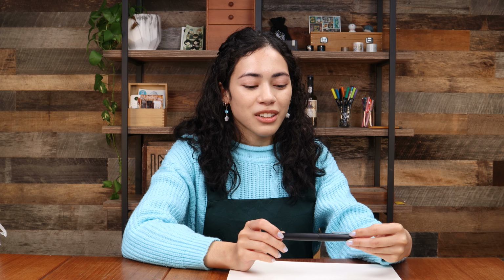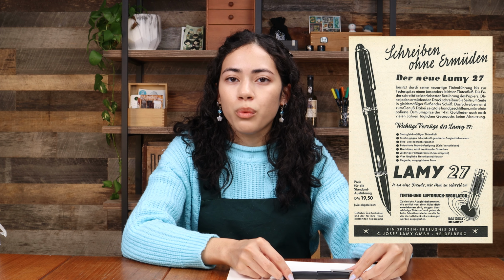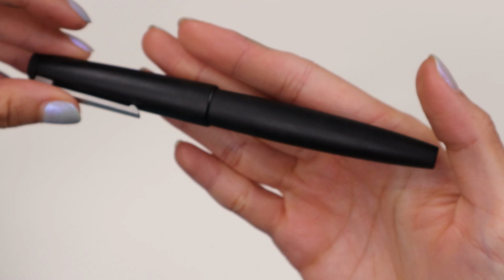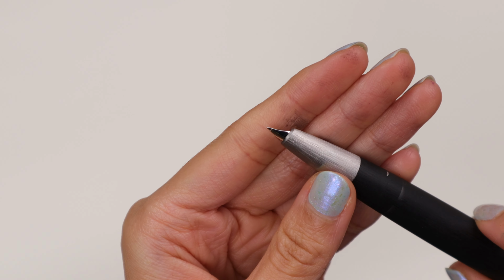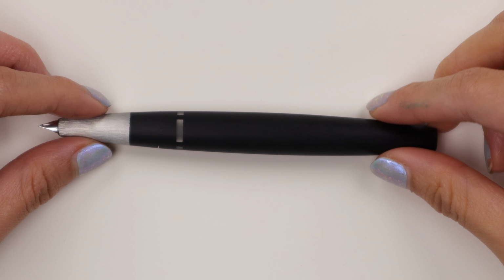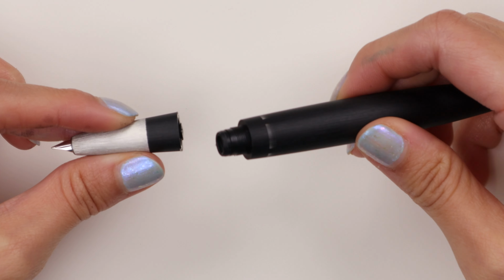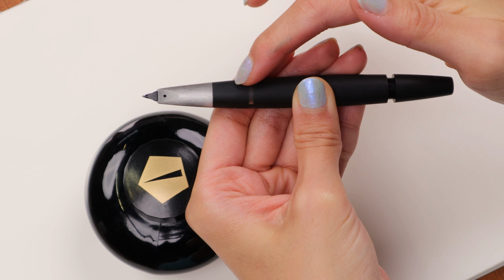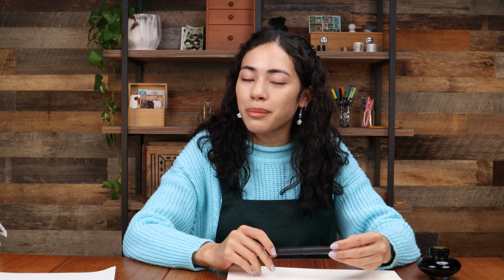LAMY 2000: All About Lamy's Most Famous Fountain Pen!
Hi Pen-thusiasts! Welcome back to the Fountain Pens Explained series. In today’s video, Yoseka Team Member will show you the Lamy 2000 fountain pen in detail, from its history and design to its filling mechanism and maintenance.

00:00 Intro
00:56 History - Gerd Muller & Bauhaus design
05:27 Design - Material & Structure
07:00 Lamy 2000 Hooded Nib
07:52 Nib Comparison to Lamy Safari
09:05 Piston Filling Mechanism
10:31 Maintenance of Lamy 2000
13:11 How to fill a Lamy 2000